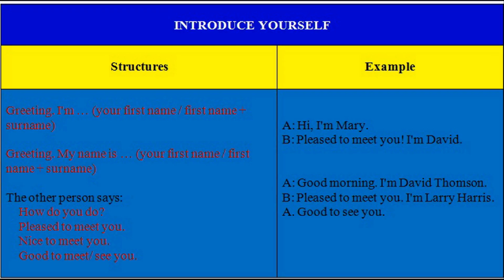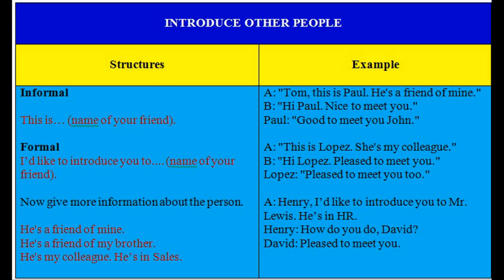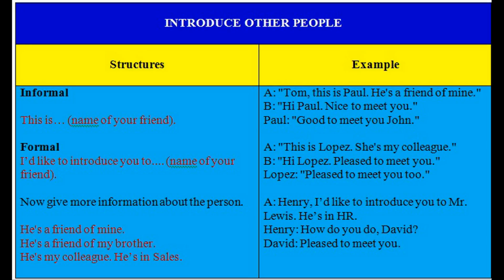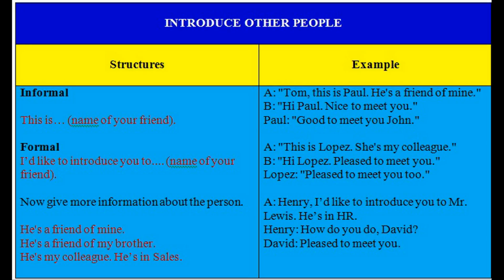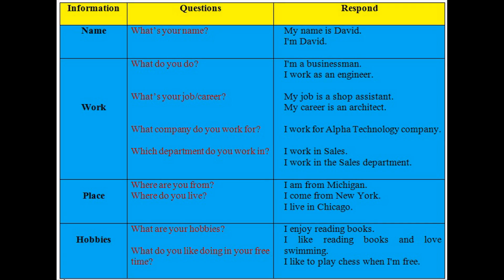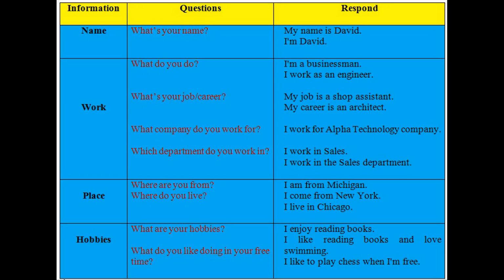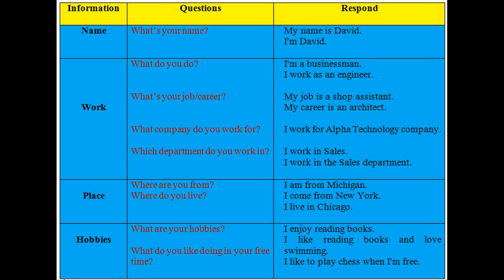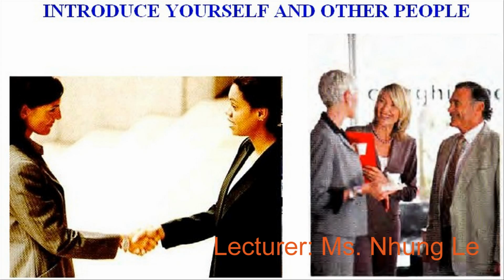Introduce yourselfand otherpeople